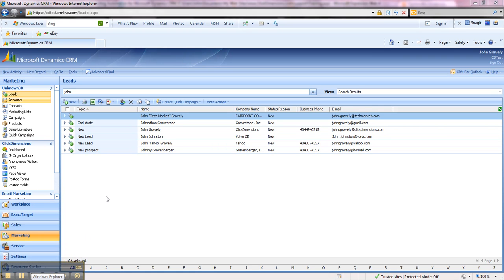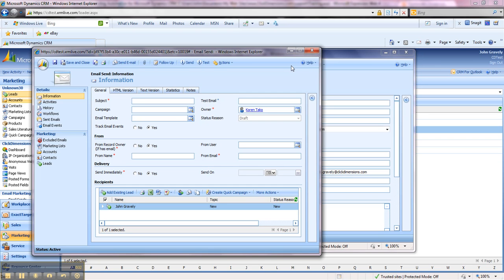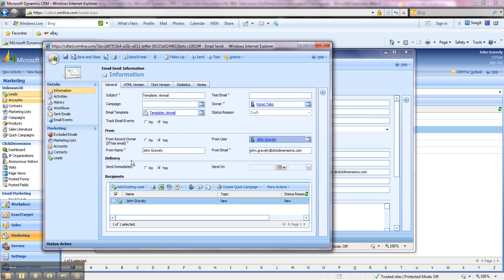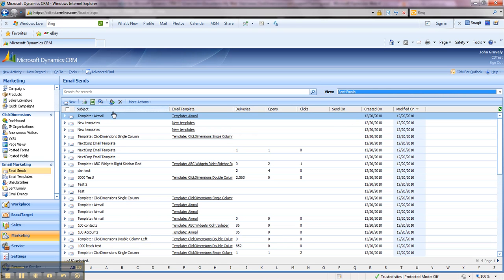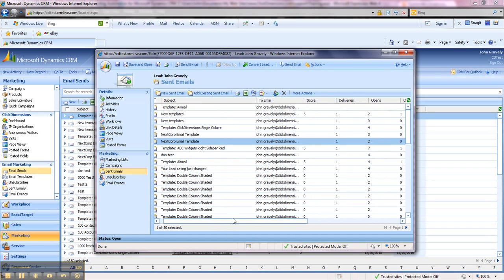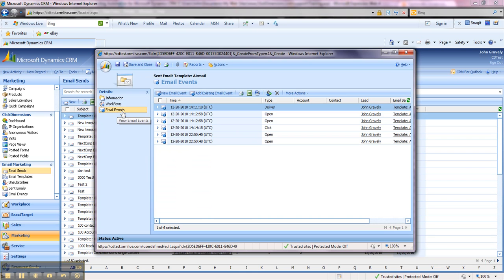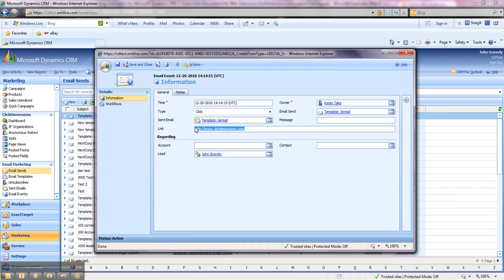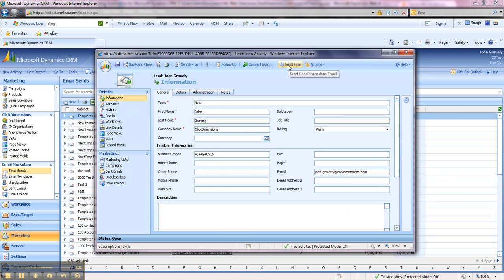Email Using Lead Records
Create an email from a lead record.